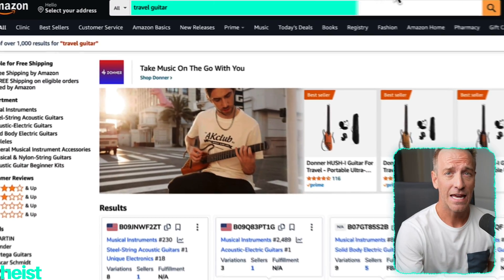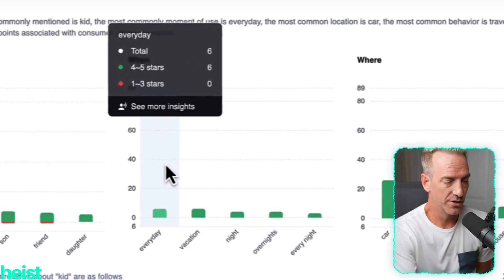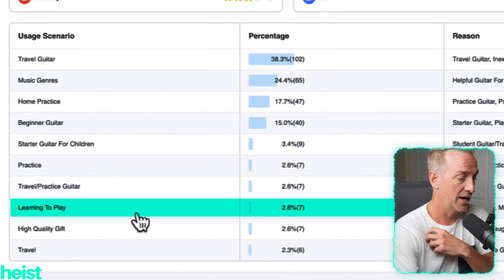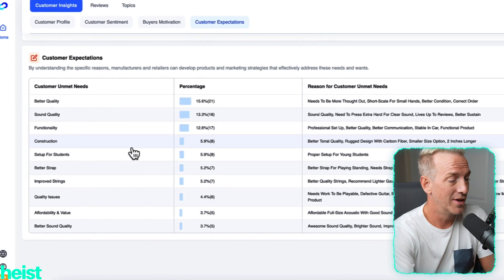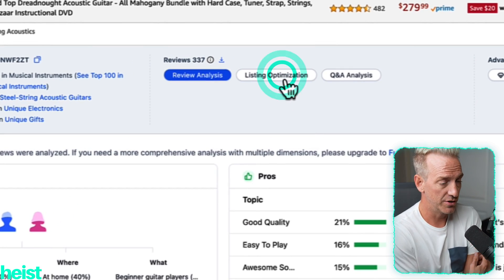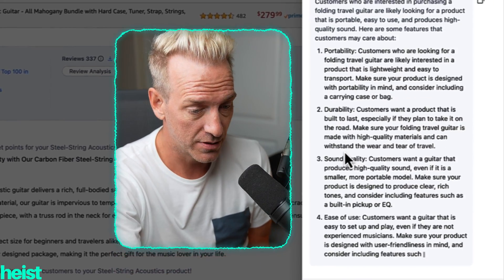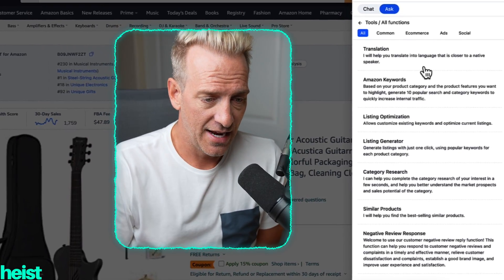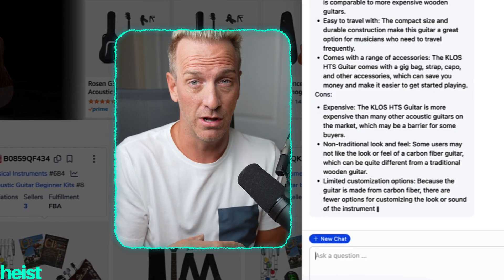This Changes Everything - TRUE Amazon FBA A.I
(use code "ADAM20")

If you're like me, you're probably becoming numb to all the A.I talk. Chat GPT, machine learning models, yadda yadda yadda...

It feels like everything is "A.I" of late. While a lot of it really isn't useful without a bunch of clunky technical roundabouts.

At least for amazonfba and ecommerce.

In this video I break down a tool I've been testing for the past four months. And I wouldn't be talking about it unless I felt it was truly unique.

Connected with the Amazon API, integrated with Chat-GPT4, and usable real time on Amazon.com - it may change the way you evaluate product opportunities, understand your customer & optimize your listings.

Giddy up!

0:00 Intro
1:31 Competitive Analysis
3:07 Customer Insights
7:13 Alpha ASIN Analysis
7:49 Listing Optimization
8:49 Product Development
9:34 Keyword Analysis
10:22 Listing Generator
11:09 Similar Products
11:34 Shopify Product Analysis